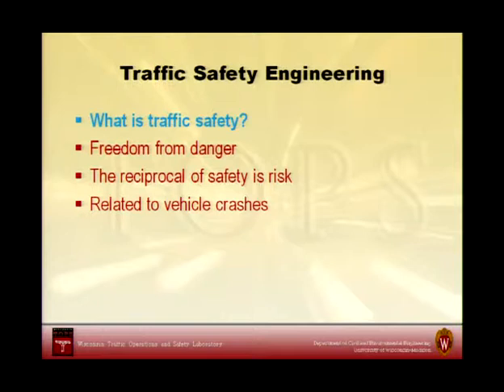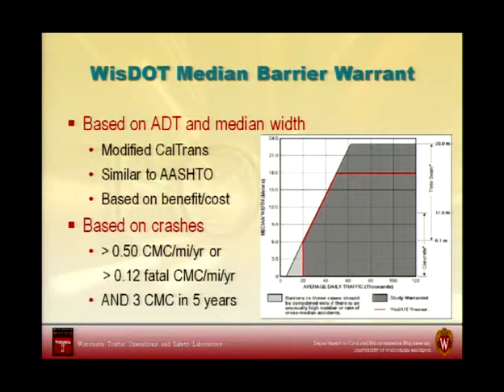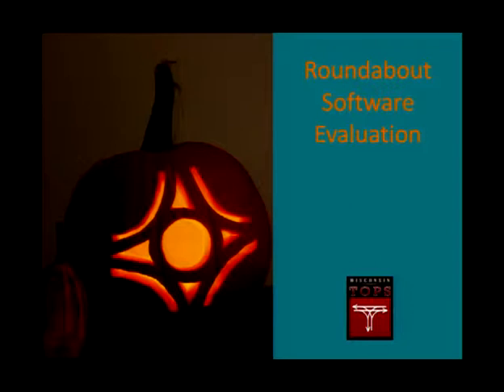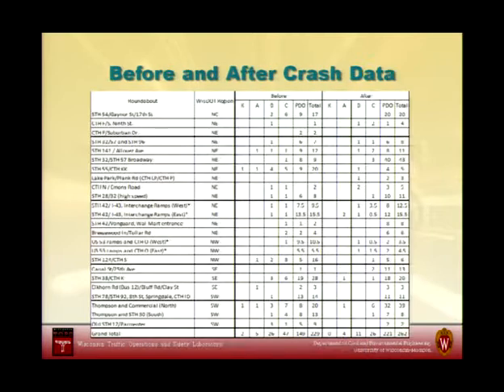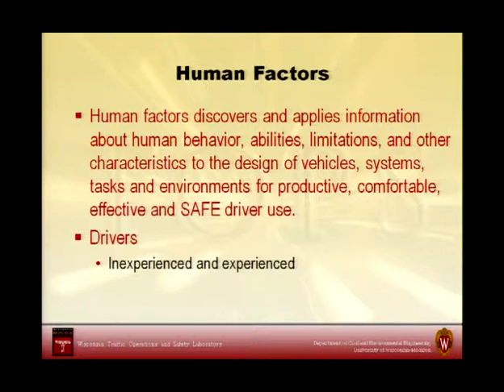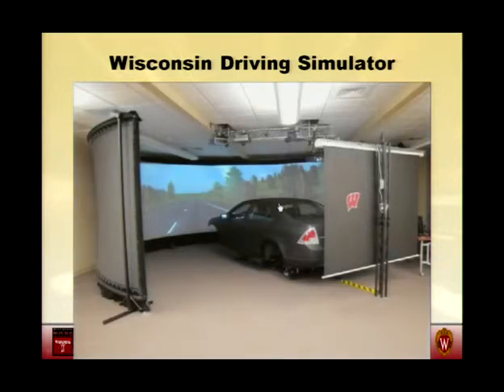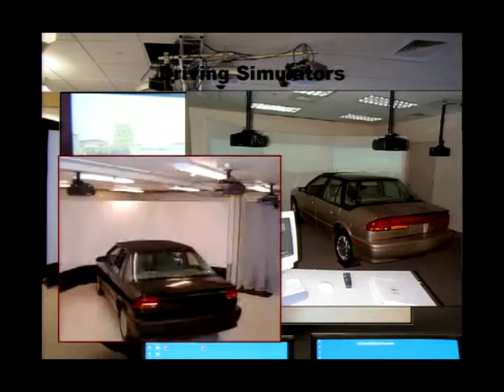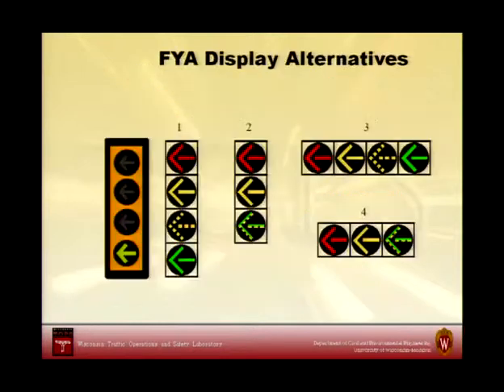Traffic Safety Engineering at Wisconsin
David A. Noyce, University of Wisconsin-Madison
Traffic Safety Engineering at Wisconsin: Using Traditional Methodologies with Full-Scale Driving Simulation to Advance Roadway Safety

Traffic safety engineering continues to rely on the traditional methods of design and operational guidelines, correlated to post-crash outcomes, in an attempt to understand the safety attributes of our roadway system.  The recently published Highway Safety Manual provides the newest source of methodologies and statistical models that can be applied to help predict or modify safety outcomes. Additionally, Road Safety Audits are a commonly used practice to gain the insight and experience of traffic and safety experts in an effort to avoid or solve a perplexing and/or unexpected safety problem.  Although none of these activities are completely void of human factors considerations, the ability to directly consider driver behavior, driver comprehension, and the impact of driver decision making in the analysis is incredibly complex and often omitted.  The use of full-scale driving simulators as a research and analysis tool may help significantly reduce the complexity of human factors-based consideration in the context of safety analyses and provide a new and effective tool to improve the safety of our roadway system. This lecture will consider several safety issues facing transportation agencies, namely median crossover crashes, permissive left-turn crashes, and roundabout safety, presenting thoughts and findings on related research.  Additionally, this lecture will integrate the attributes of full-scale driving simulators and explore how this tool can effectively enhance understanding related to traffic control devices, design decisions, road safety audits, and the most important variable in transportation – the road user.